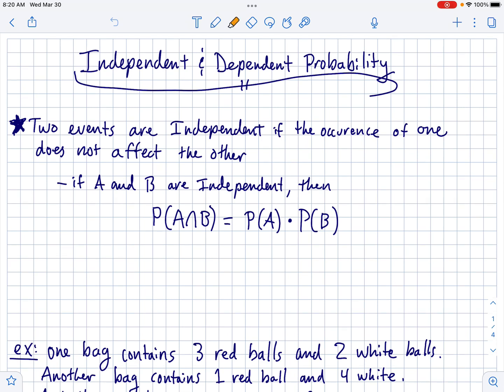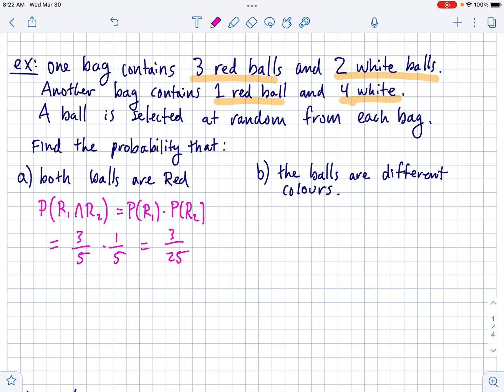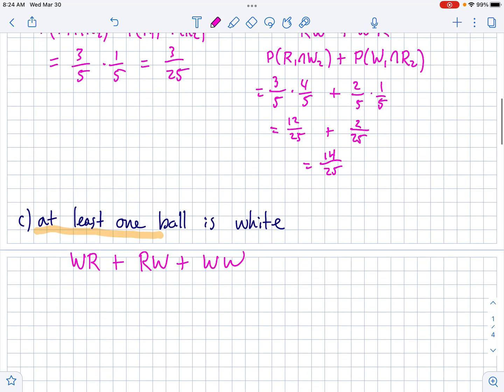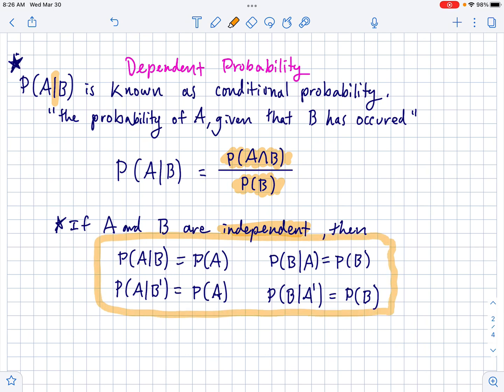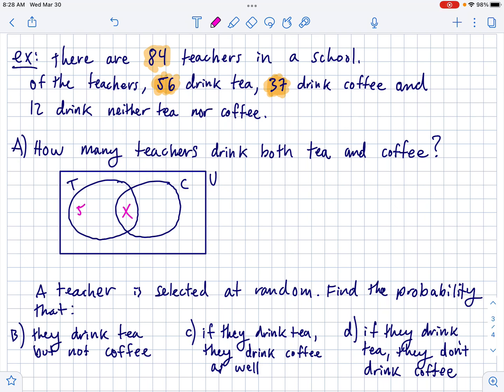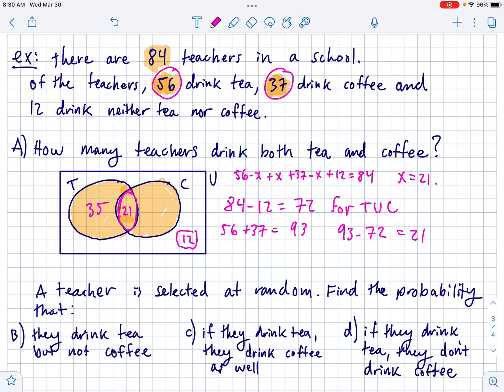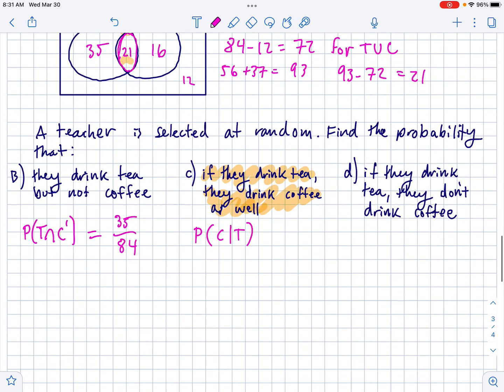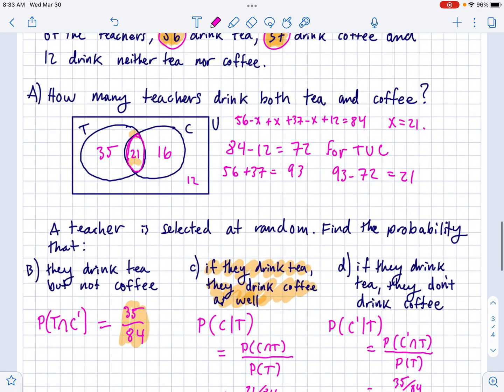IB AA SL 2 conditional probability